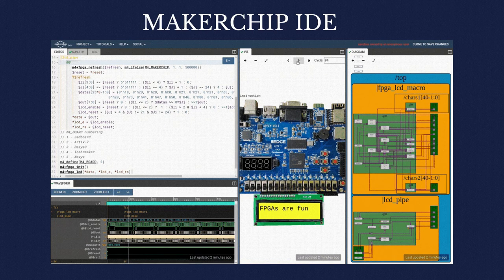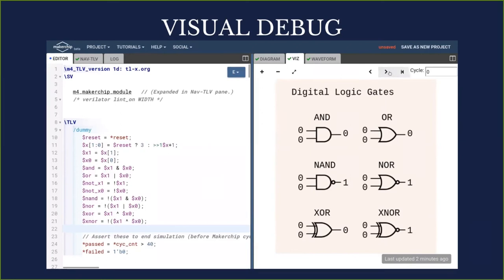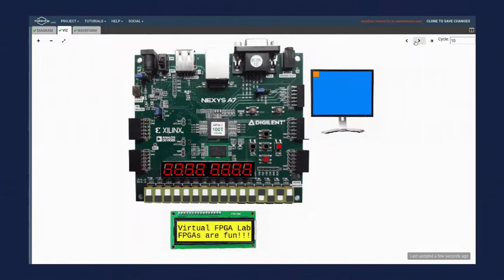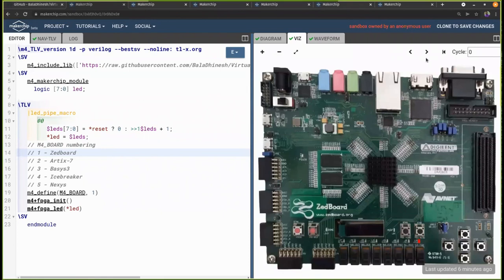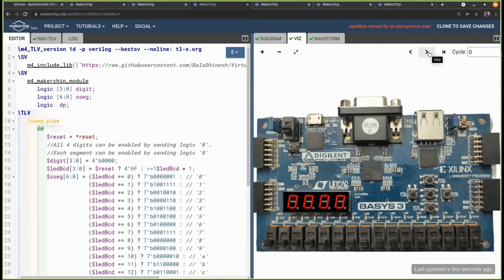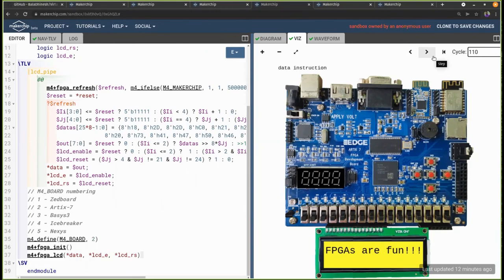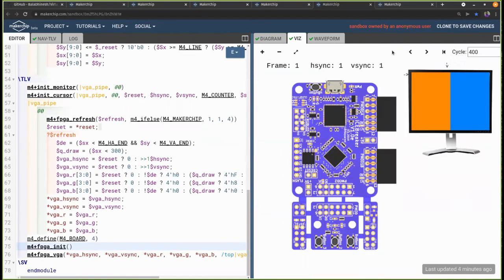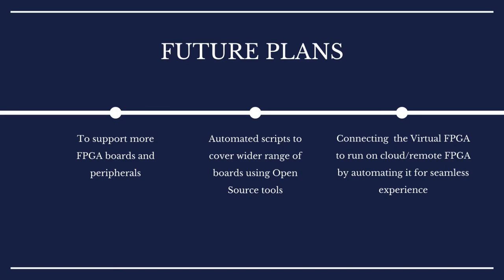Virtual FPGA Lab | FOSSi Foundation @GSoC'21 | UDDAC2021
SIGDA University Demonstration at DAC 2021 - the Virtual FPGA Lab

Field-Programmable Gate Array(FPGA) is a hardware circuit that a user can program to carry out logical operations. FPGAs are beneficial for prototyping application-specific integrated circuits (ASICs) or processors. The advantage of FPGA being energy-efficient, flexible to reprogram, support parallelism, decreased latency made them widely used in many applications. But the flexibility of FPGAs comes at the price of the difficulty of reprogramming the circuit. FPGA’s are a bit costly and difficult to learn for beginners. Also, students don’t have access to physical FPGA Lab classes in their curriculum amidst this pandemic situation. So there is a massive demand in having an alternative option of having an online simulator for FPGA curriculum development.

This project Virtual FPGA Lab aims to solve the problem by taking advantage of the VIZ Visualization feature in the Makerchip platform and providing visualizations of basic peripherals of an FPGA, thereby mimicking the physical lab experience.